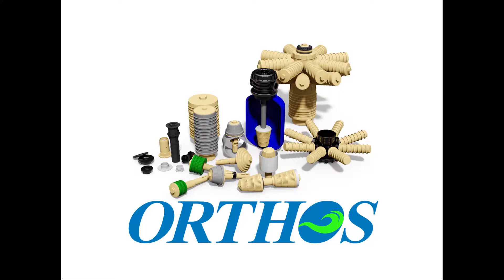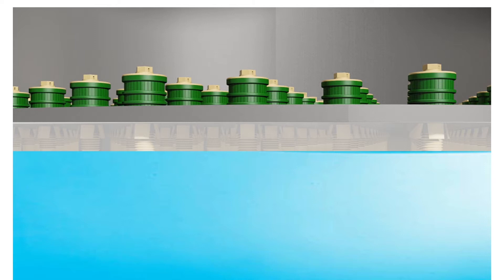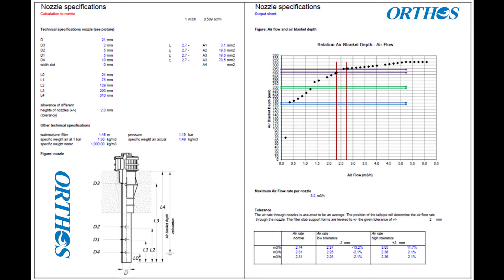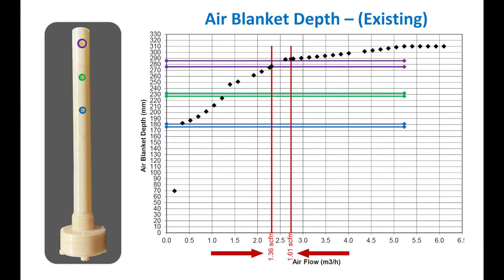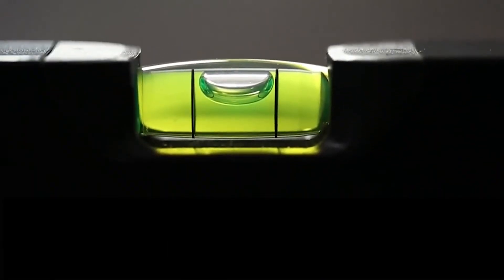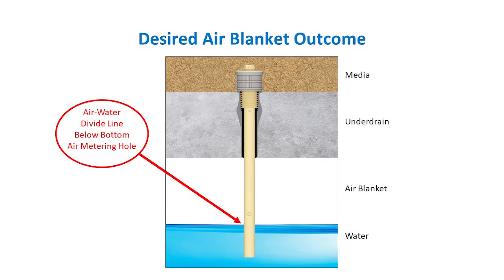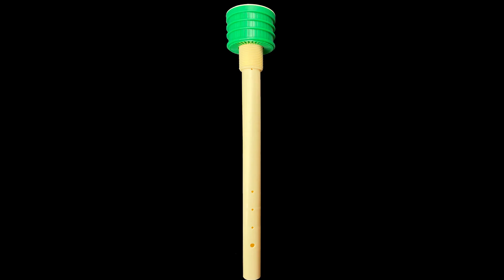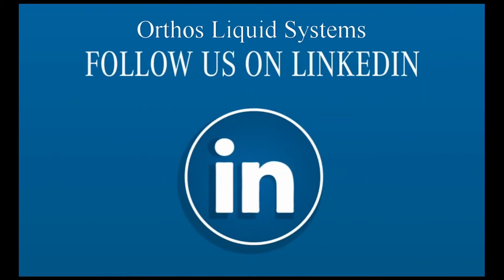ORTHOS University Video: Filter Nozzles 104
This video is part four of a four-part series regarding filter nozzle/strainer construction.  Here, we will discuss tailpipe construction for air scour applications for monolithic or steel plate underdrains.